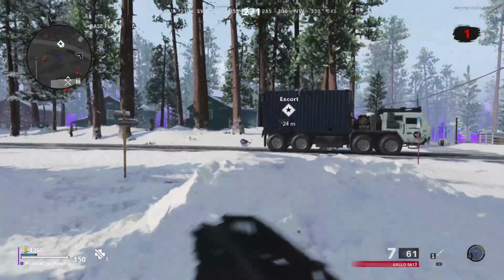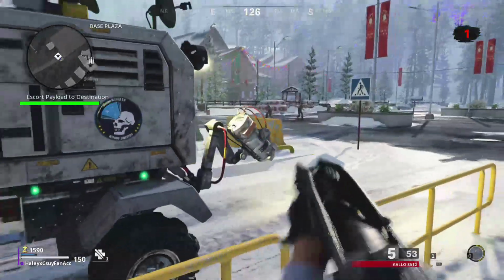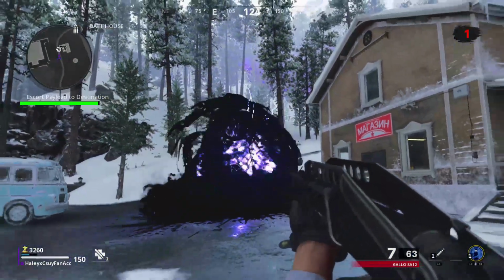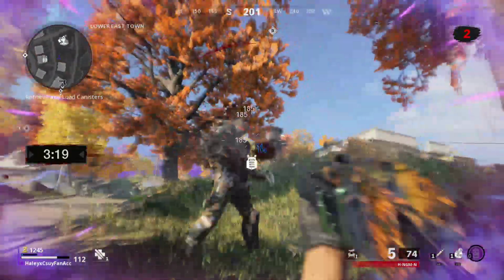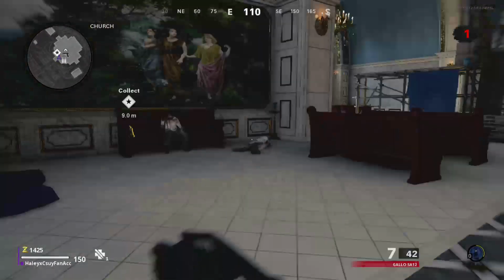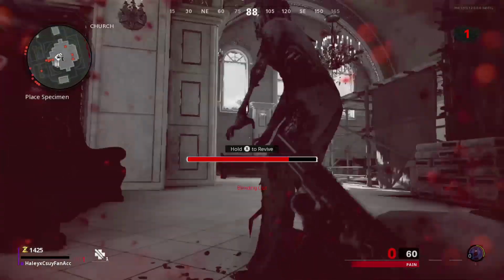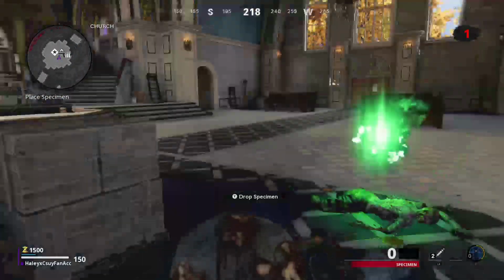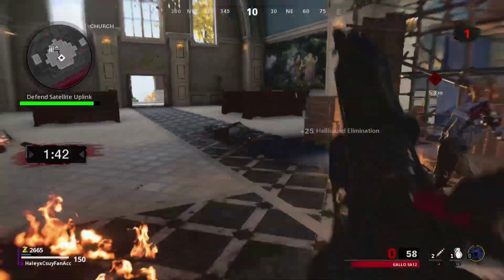All Cod Outbreak Objective Challenges/Missions! (COD Cold War Outbreak Full Guide)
In this video I go through all 5 possible objectives in the Call of Duty Cold War Outbreak Game Mode. This guide spans all 3 maps and goes in depth into the Defend, Escort, Retrieve, Eliminate, and Holdout mission types. Hope you enjoy this first look at my early outbreak gameplay!

0:00 Escort
4:15 Retrieve
8:52 Eliminate
11:22 Defend
15:25 Holdout/Survive